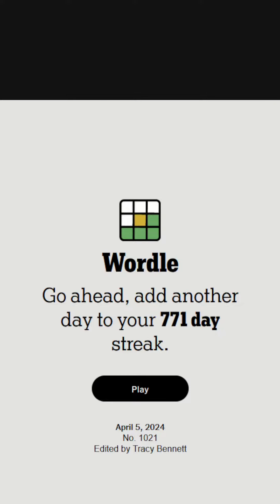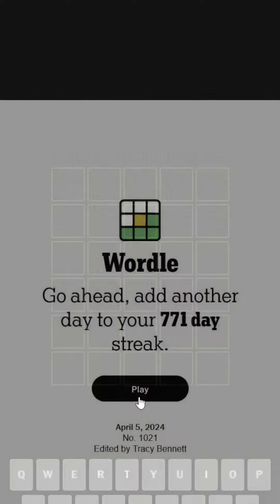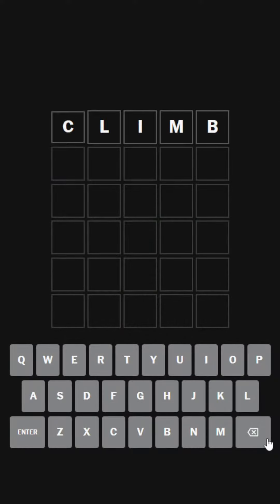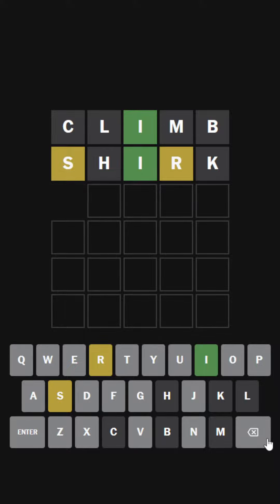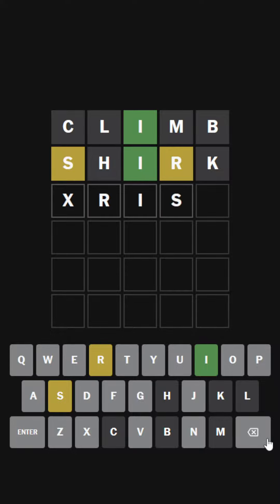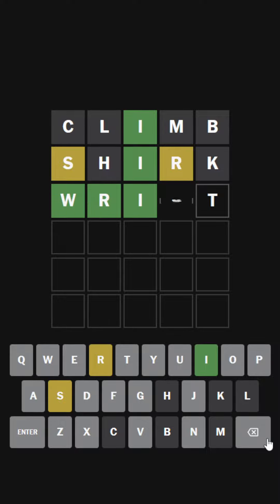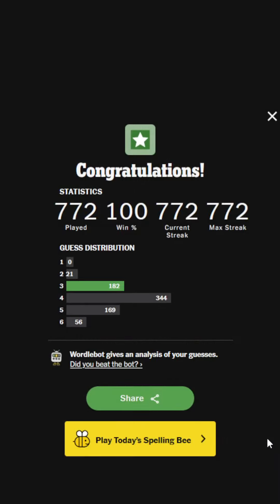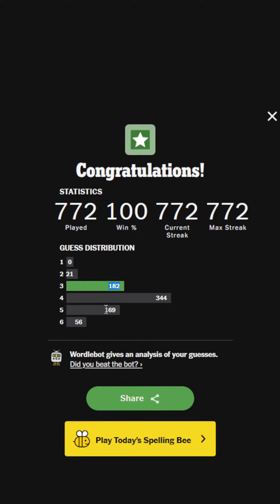"Lumbering Megasloth" Wordle 1021 (Ultra Hardmode) 2024-04-05